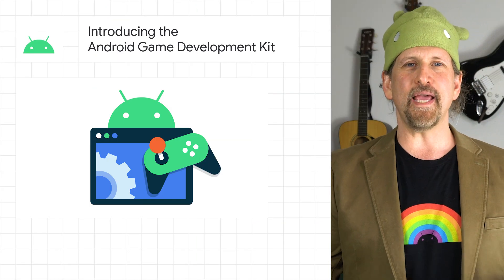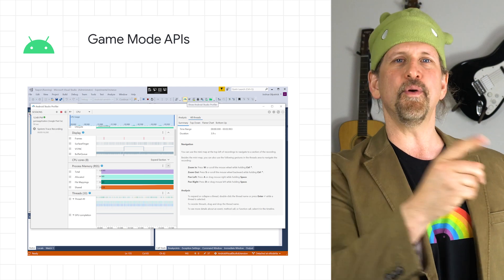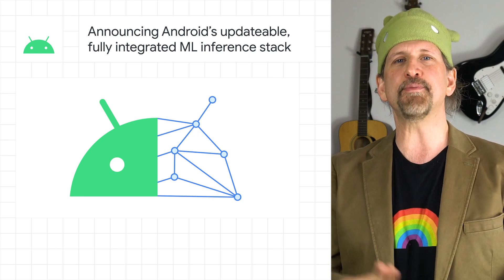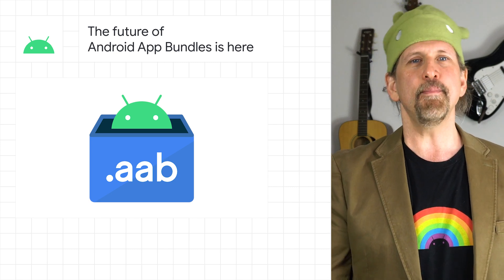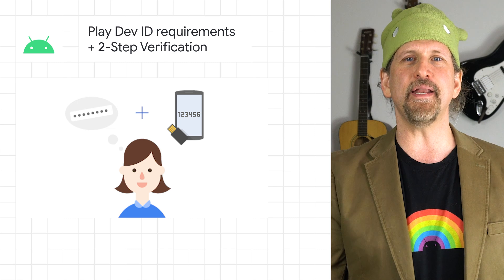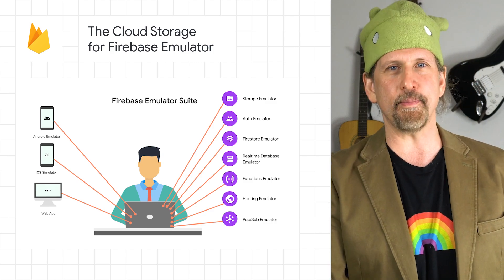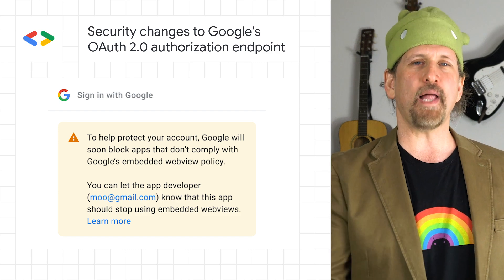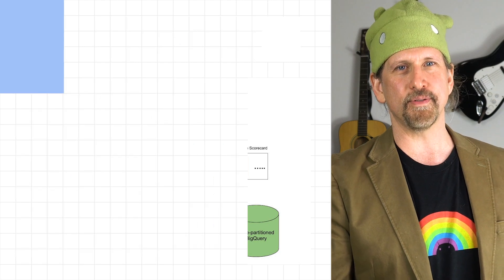Dev updates from Android, Google for Games Developer Summit, Play Dev ID, and more!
0:00 - Introducing the Android Game Development Kit
0:33 - Updates from the Google for Games Developer Summit
0:51 - Announcing Android’s updateable, fully integrated ML inference stack
1:10 - The future of Android App Bundles is here
1:29 - Play Dev ID requirements + 2-Step Verification
1:56 - The Cloud Storage for Firebase Emulator: The Final Piece of the Puzzle
2:21 - Upcoming security changes to Google's OAuth 2.0 authorization endpoint in embedded webviews
2:38 - Measuring Security Risks in Open Source Software: Scorecards Launches V2

fullname: Dan Galpin; re_ty: Publish;